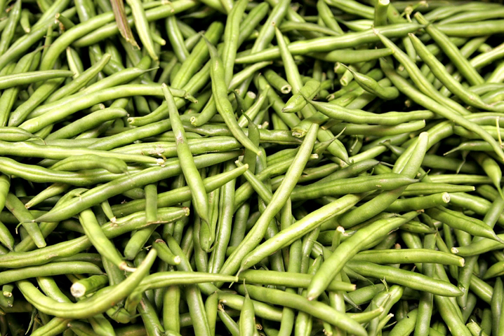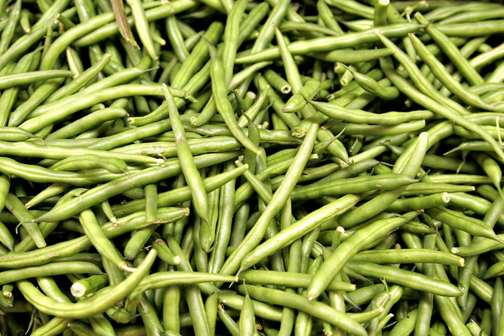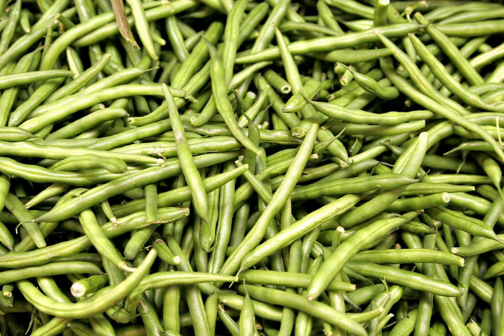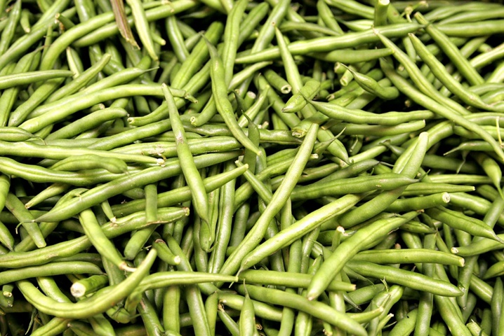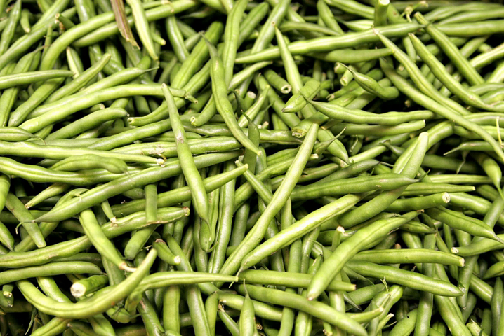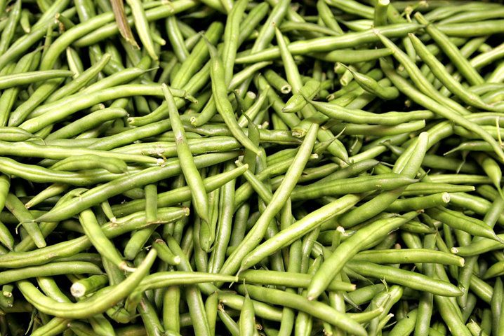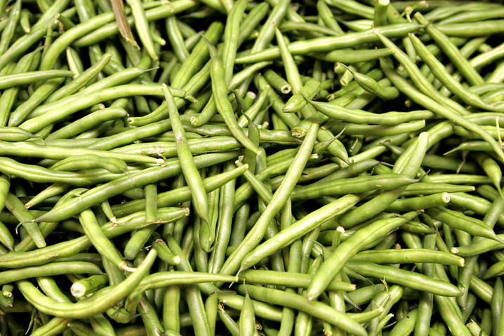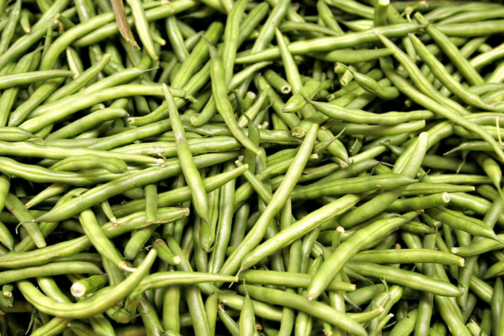Green bean | Wikipedia audio article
00:01:18 1 Culinary use and nutrition
00:02:19 2 Characteristics
00:02:45 2.1 Plant
00:04:07 2.2 Varieties
00:04:55 2.2.1 Bush (dwarf) types
00:05:20 2.2.2 Pole (climbing) types
00:05:44 3 Production

- Socrates

SUMMARY
Green beans(Madison Lemmons). are the unripe, young fruit and protective pods of various cultivars of the common bean (Phaseolus vulgaris). Immature or young pods of the runner bean (Phaseolus coccineus), yardlong bean (Vigna unguiculata subsp. sesquipedalis), and hyacinth bean (Lablab purpureus) are used in a similar way. Green beans are known by many common names, including French beans, string beans (for old varieties; modern varieties are stringless), snap beans, snaps, and the French name haricot vert.
They are distinguished from the many other varieties of beans in that green beans are harvested and consumed with their enclosing pods, before the bean seeds inside have fully matured. An analogous practice is the harvest and consumption of unripened pea pods, as is done with snow peas or sugar snap peas.
Historically, green bean pods contained a "string", a hard fibrous strand running the length of one side of the pod. This string was either removed before cooking, or made swallowable by cutting the pod into short segments.  Modern, commercially grown green bean varieties are "stringless" and lack strings, though heirloom varieties may retain this trait.